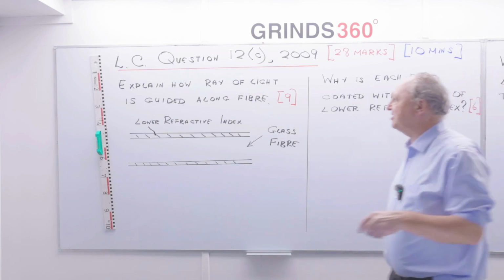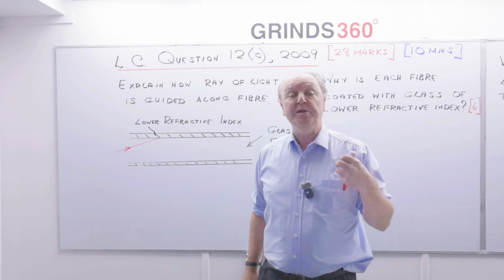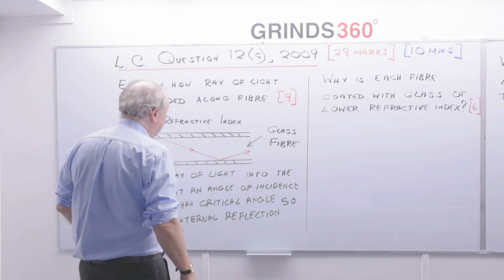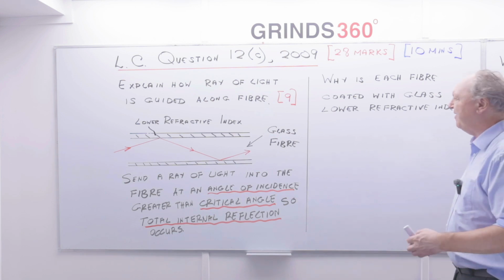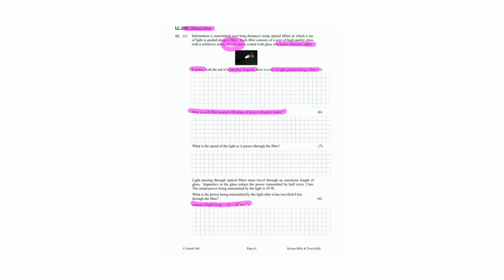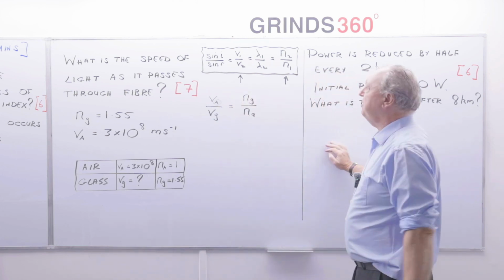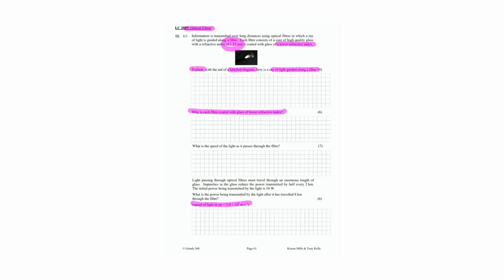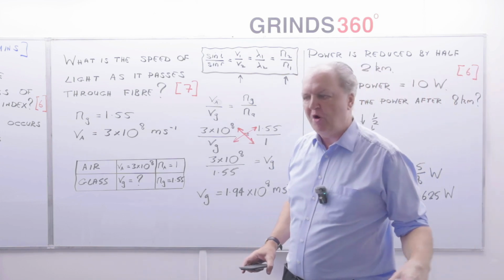Leaving Cert Physics | 2009 Past Paper Q12 C (Episode 5)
In this lesson, Kieran will help you work through Physics LC 2009 exam questions, focusing on diffraction, refraction, and wave optics. These problems will help you prepare for real exam conditions.